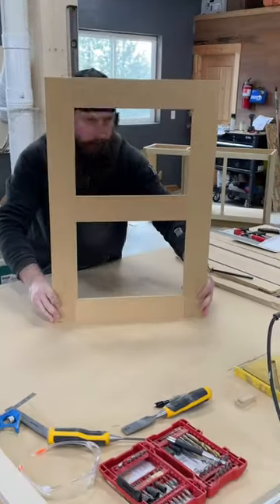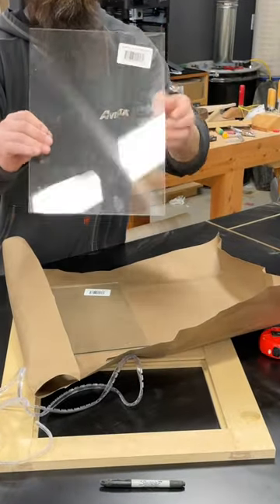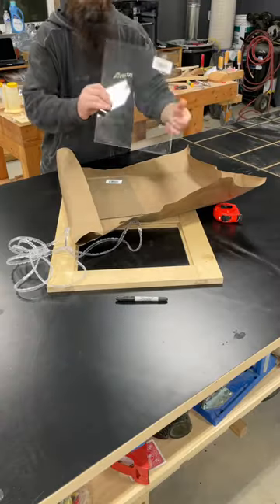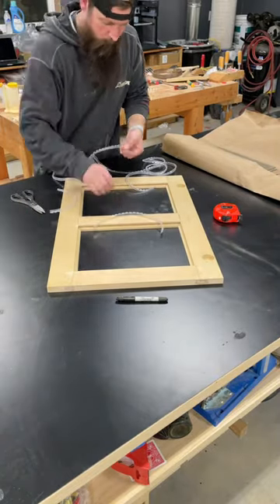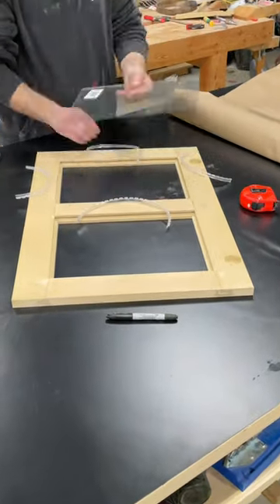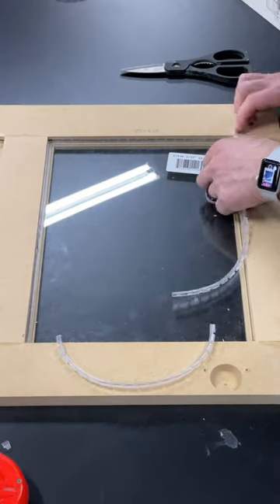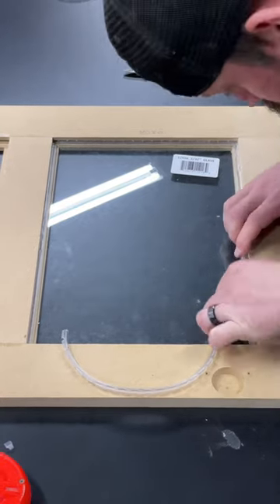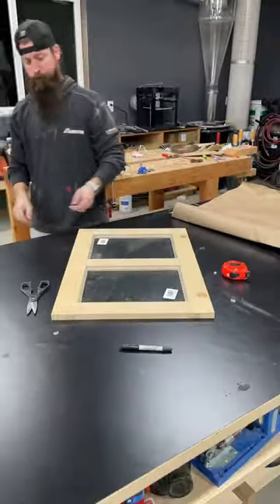The best way to install glass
this glass retaining strip is the best!